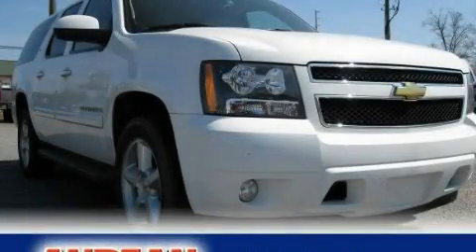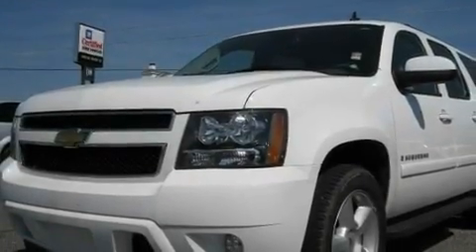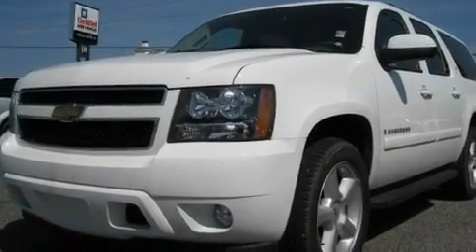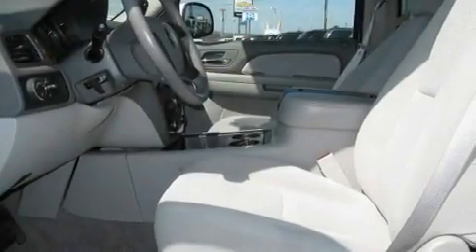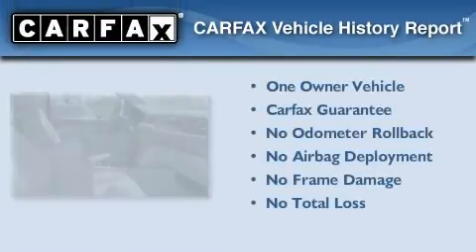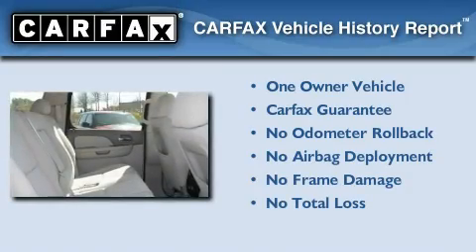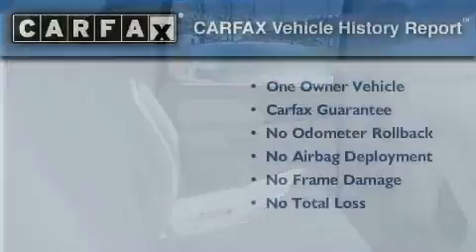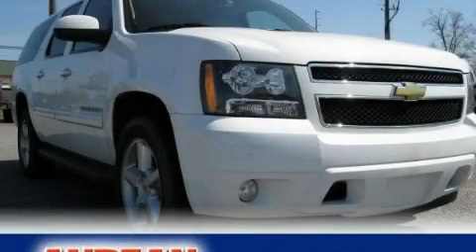2008 Chevrolet Suburban Cumming GA 30040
Year : 2008
 Make : Chevrolet
 Model : Suburban
 Engine : Gas/Ethanol V8 5.3L/323
 Trans . : Automatic
 Exterior : Summit White
 Miles : 20,588
 Interior : Light titanium/dark titanium
 527 Atlanta Rd
 Cumming , GA 30040
 2008 Chevrolet Suburban Cumming GA